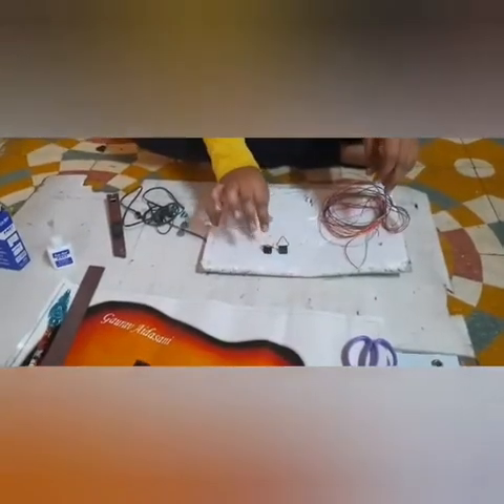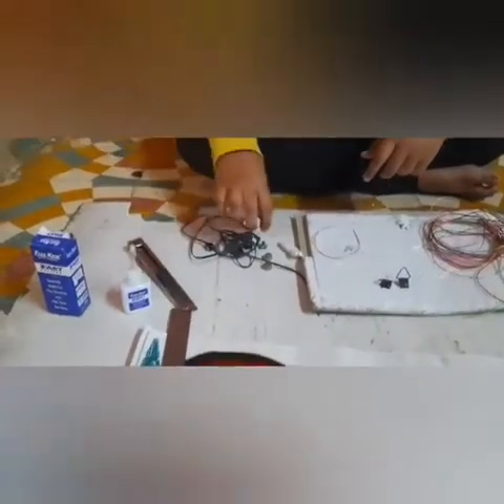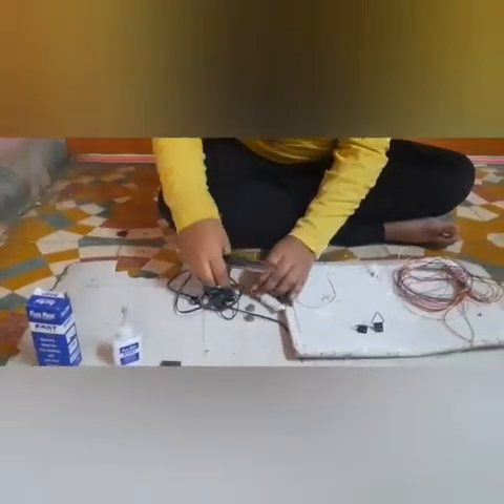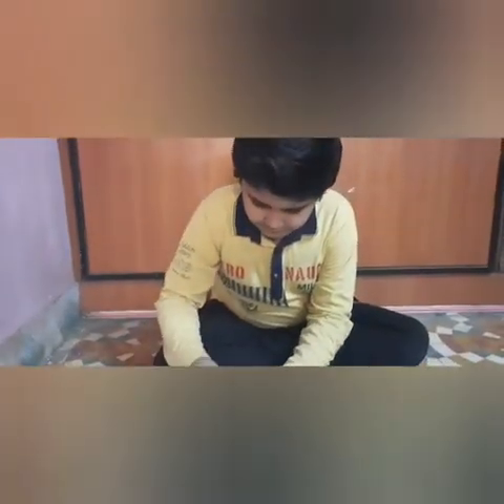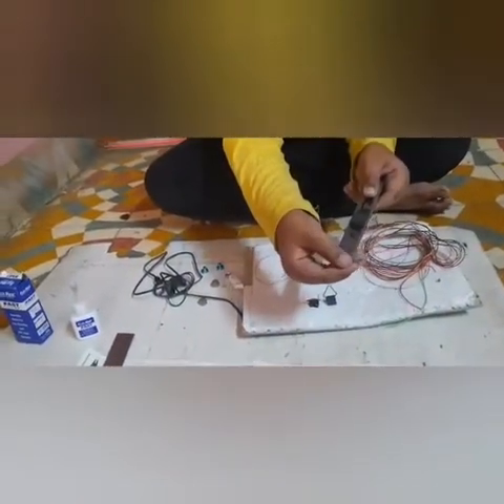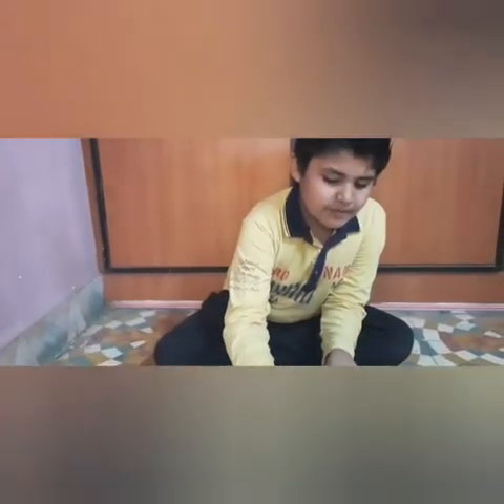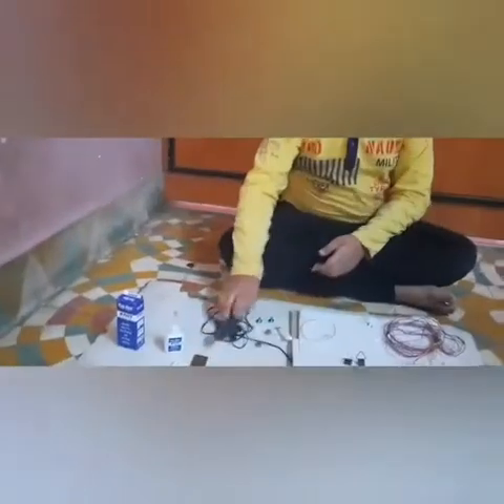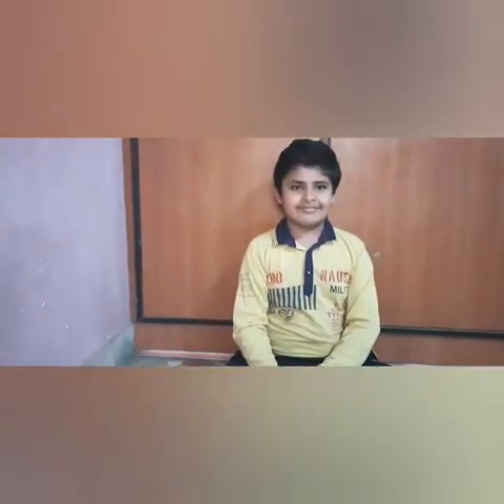wealth form Waste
making Guitar 🎸